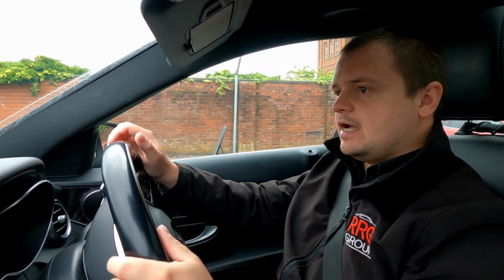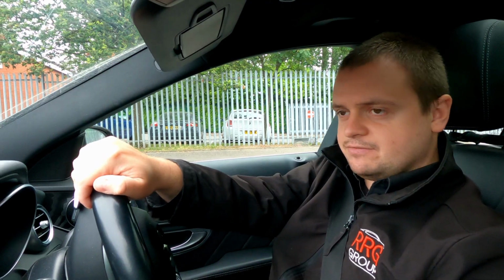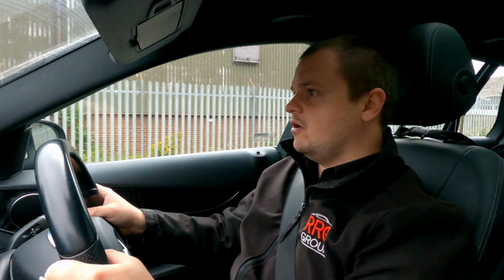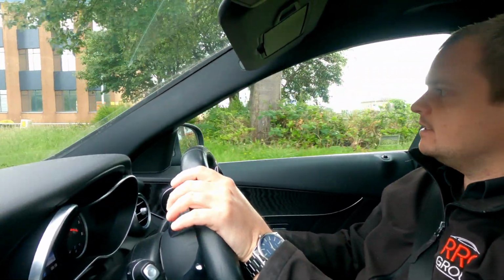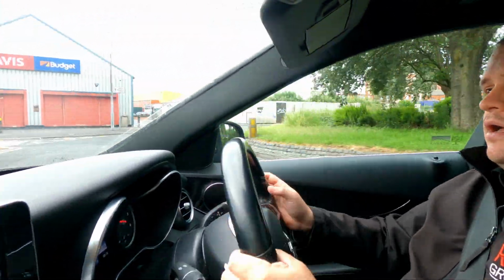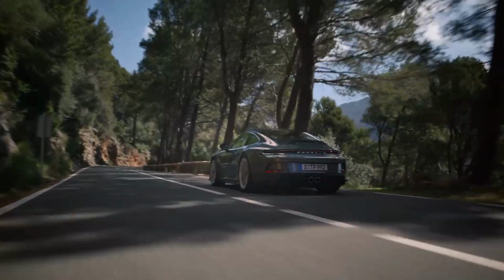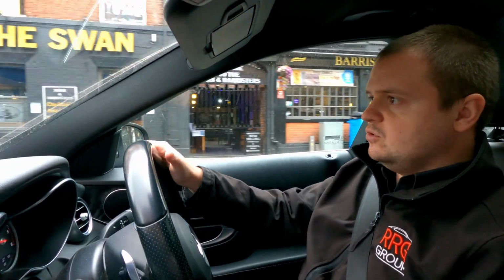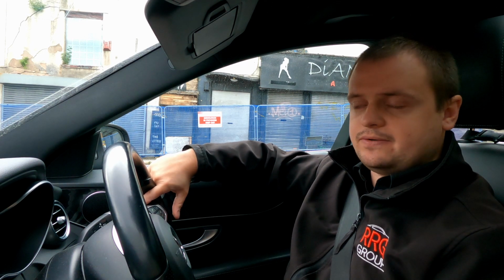Porsche 911 GT3 Touring Package (992) | Exclusive Look | GSCN Videos | 2021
Hi all,

Welcome back to another video. In today's video, we'll have an exclusive look at the all-new Touring package for the Porsche 911 GT3, 992 generation. The previous GT3 Touring was very successful and Porsche knew that so they are giving free of charge, an option to select the Touring package. And what does the touring package give you you're asking? Well first of all you'll lose the massive rear wing, but you'll gain the deployable one. Exterior gets silver details like window surrounds and exhaust tailpipes. And the front bumper is fully colour coated. Inside you'll get extended leather and some extra embossing on the dash. The aim of the 911 GT3 Touring package is to give you a more classy and driver-focused car. And that's why you should choose the amazing manual gearbox as opposed to the PDK, which is excellent on its own and is a great track option.
Well, one way or the other you are still getting that amazing 4.0-litre flat-6 from 911 GT3 R revving to 9000 rpm and producing 510 horsepower (503bhp).
Would you choose the standard GT3 or the Touring package?

A special thank you belongs to Porsche Newsroom.

GSCN Videos | Exclusive Look
Finally Porsche 911 GT3 Touring Package (992)